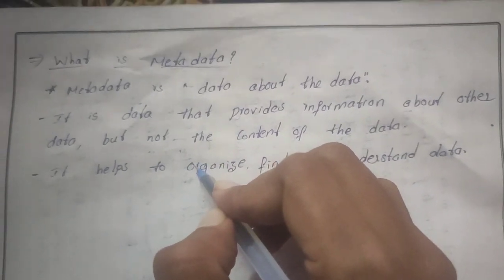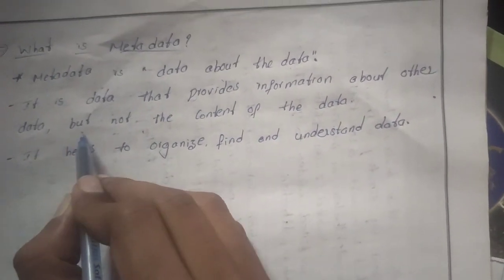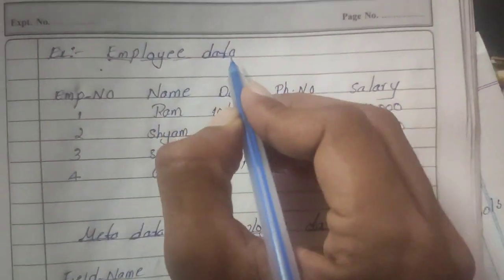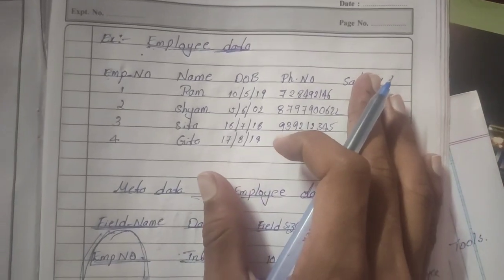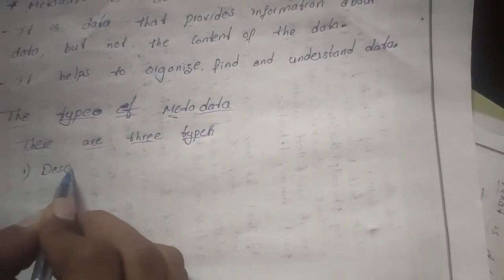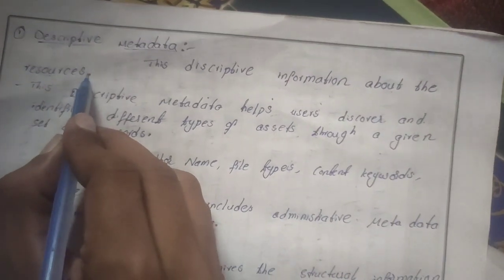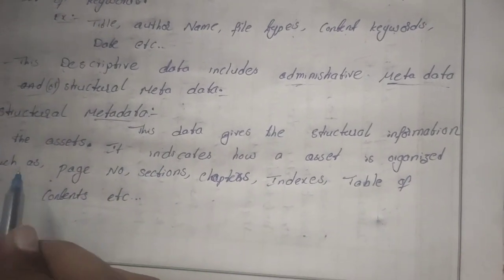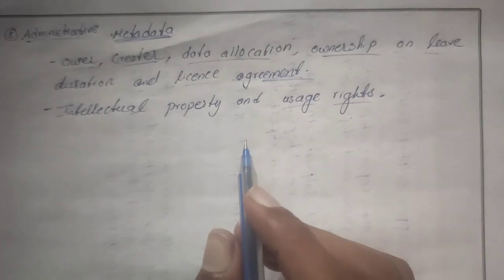#7 what is Meta data and it's types dwdm |Data warehousing and Data mining